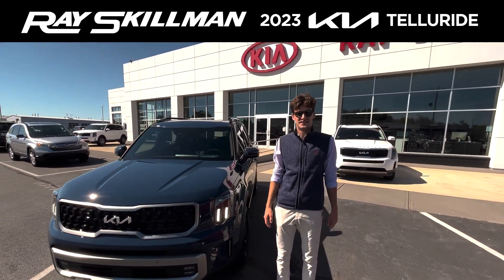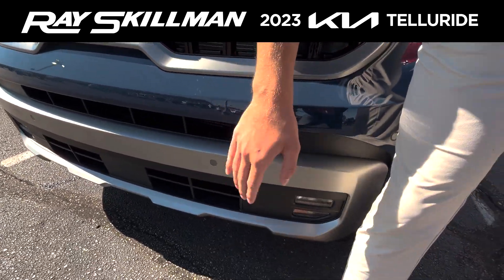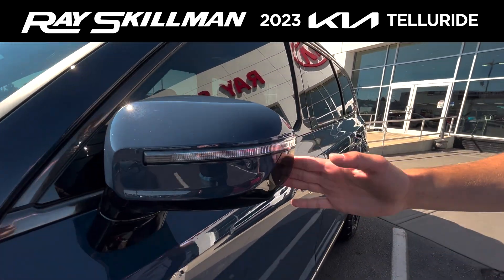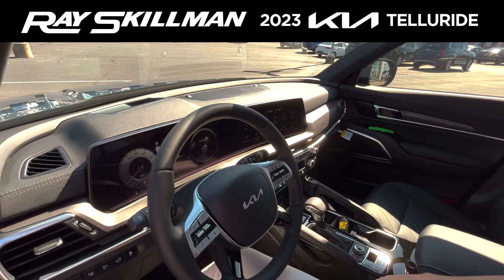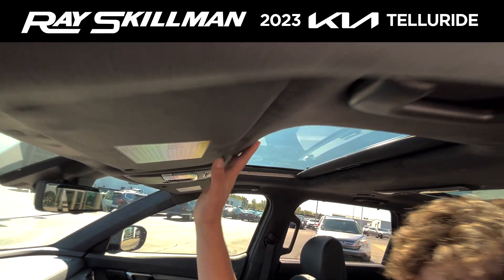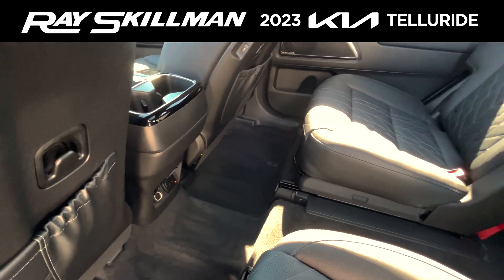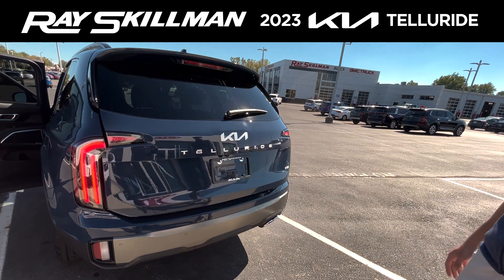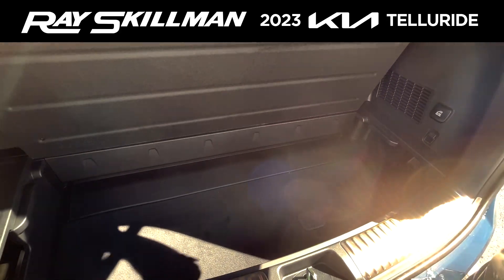Ray Skillman Southside Kia - 2023 Kia Telluride